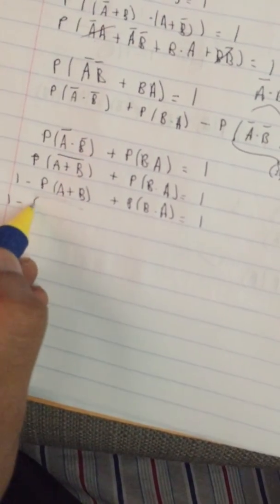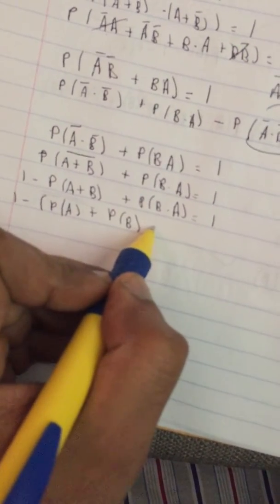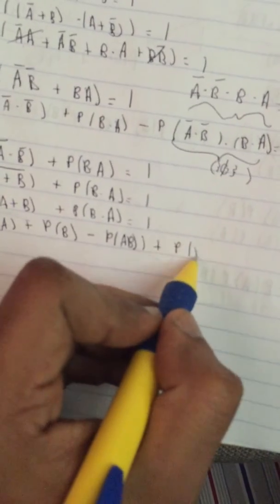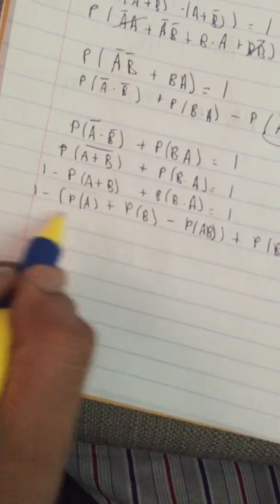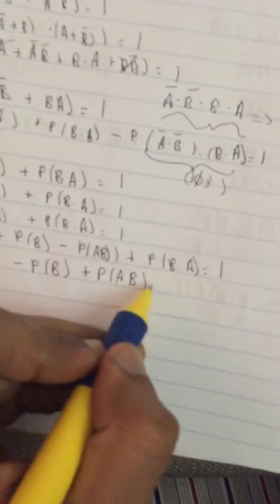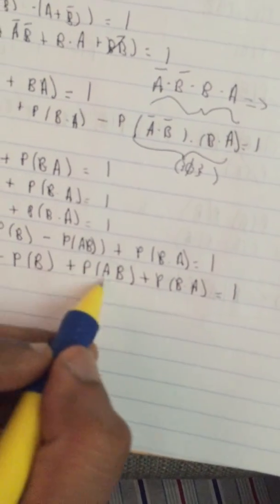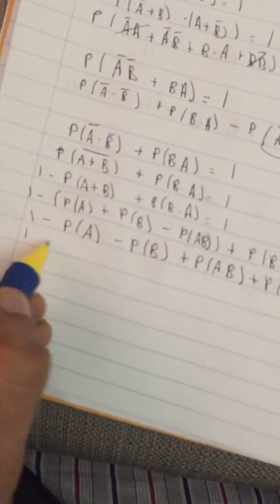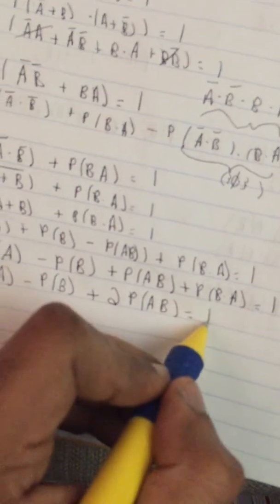El 6303 Hw:1 Q:4